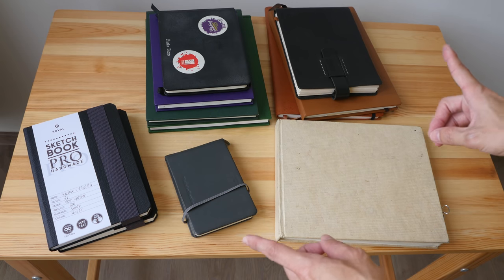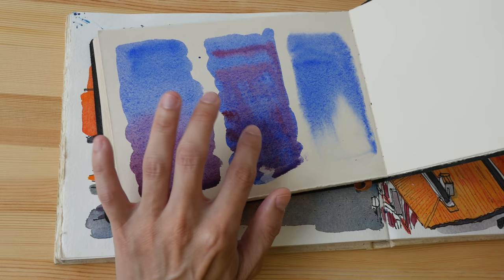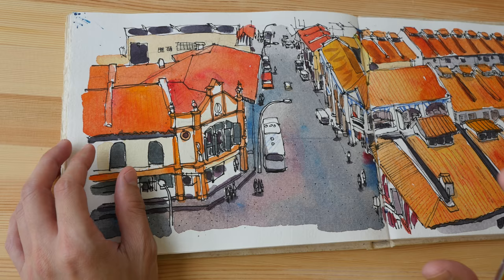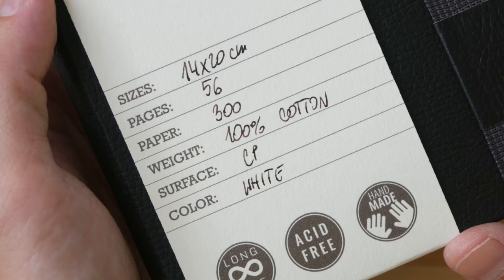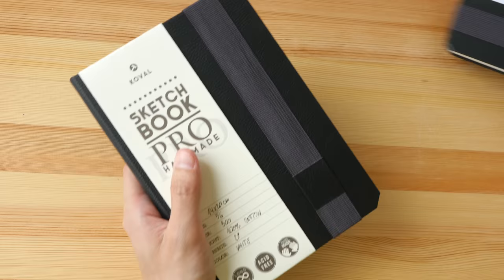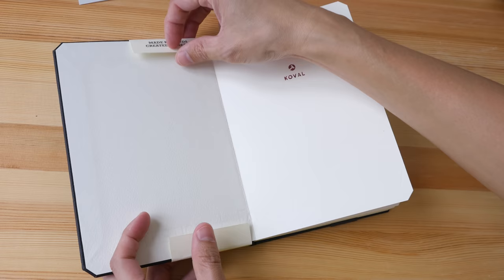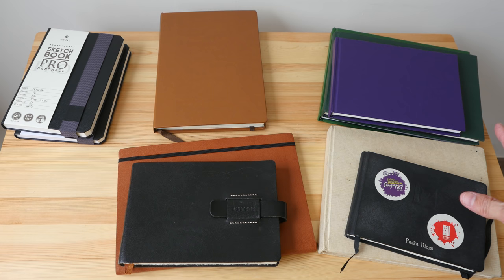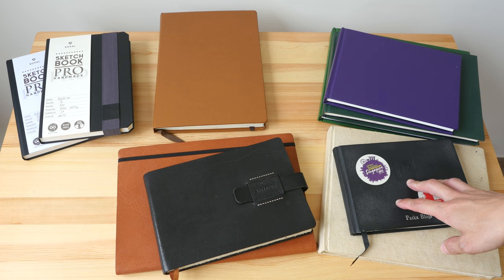Sketchbooks with 100% COTTON watercolour paper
These are the best watercolour sketchbooks made with 100% cotton watercolour paper. I don't think you can find other watercolour journals better than these. Correct me know if I'm wrong.

CONTENTS:
01:30 - Koval
06:59 - Etchr
08:16 - The Perfect Sketchbook
09:46 - Arkademie
13:26 - Khadi Papers
15:25 - SPD